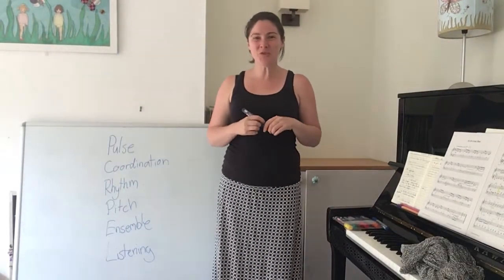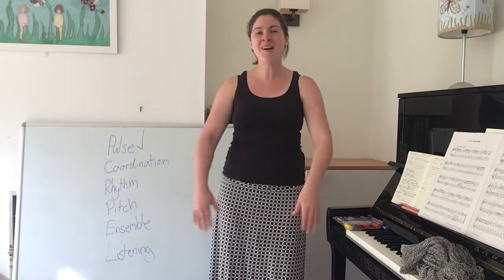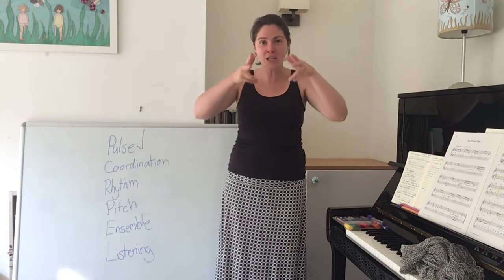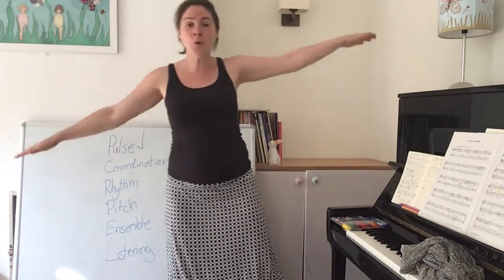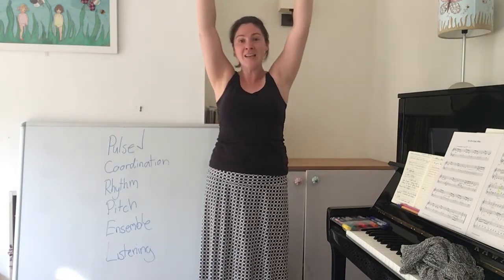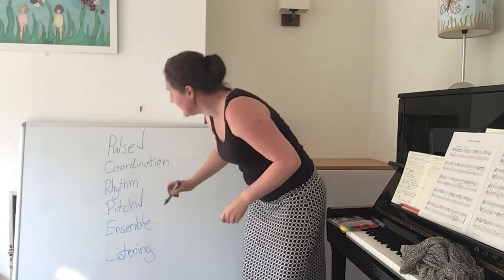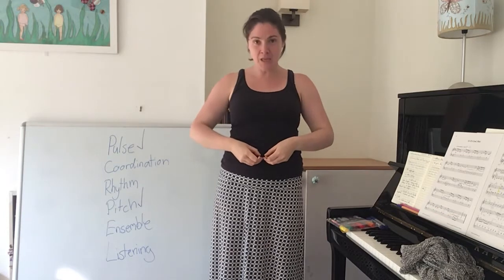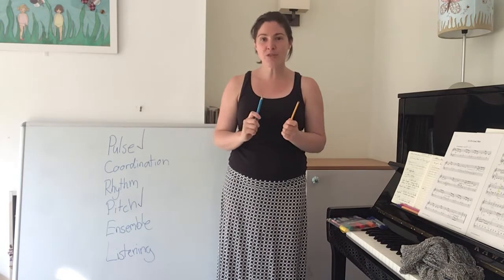Dotty Rockers Week 1